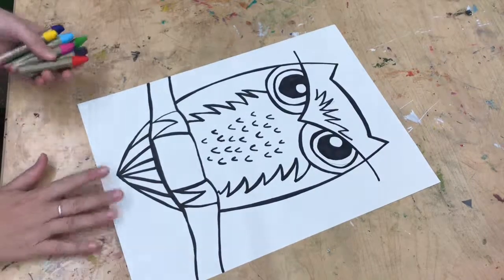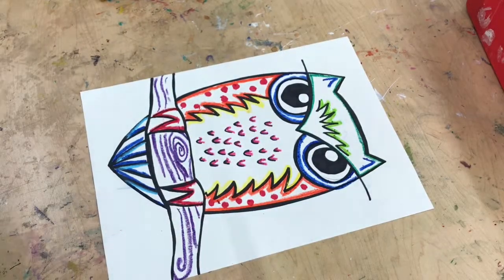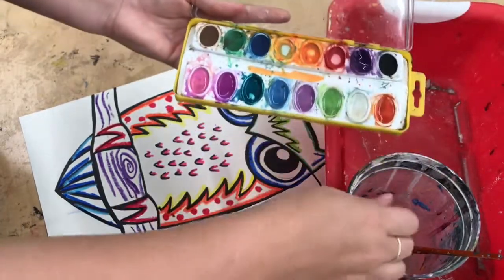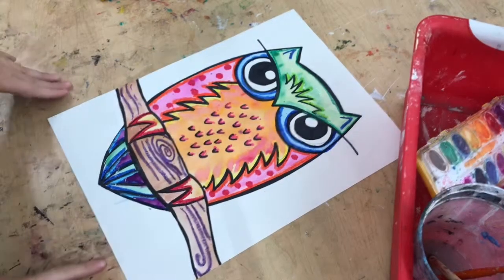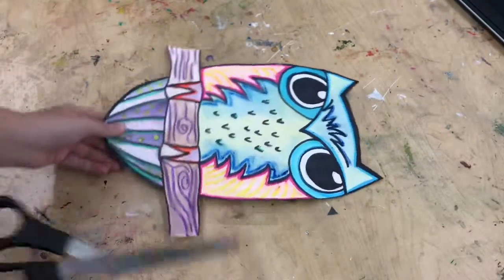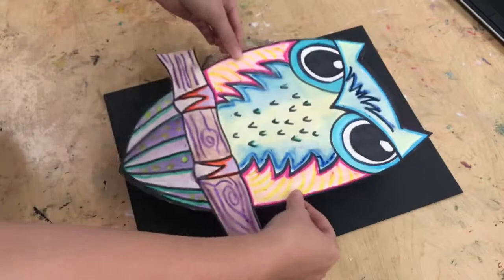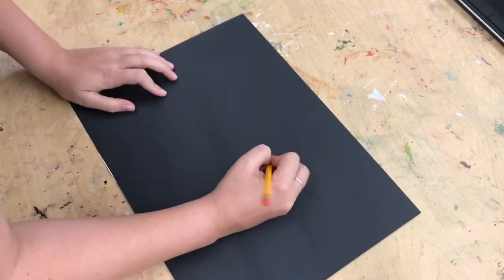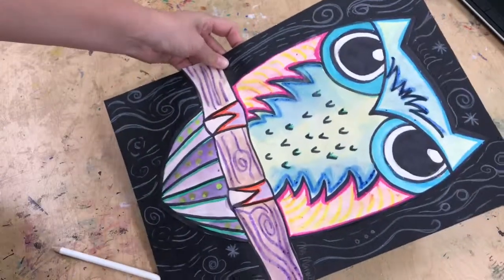Enchanted Forest Owl Drawing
Drawing thanks to @artforkidshub